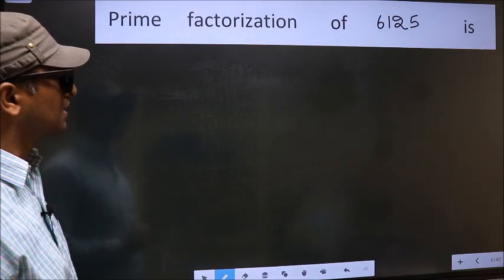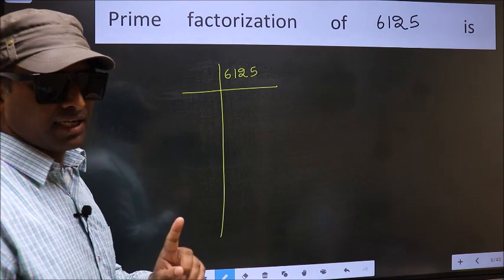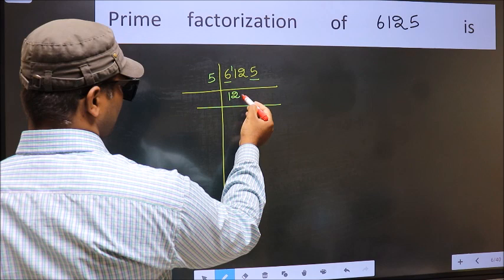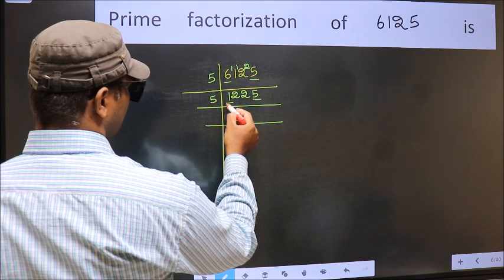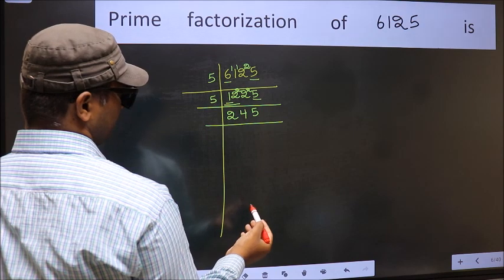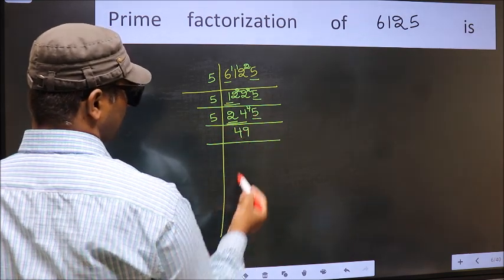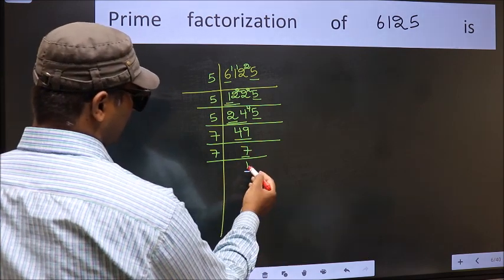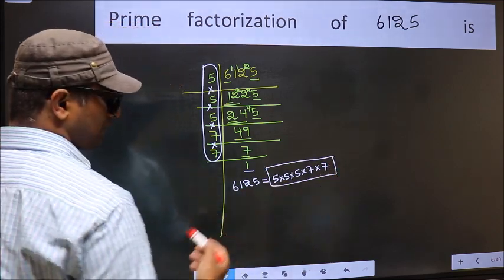PRIME FACTORISATION OF 6125